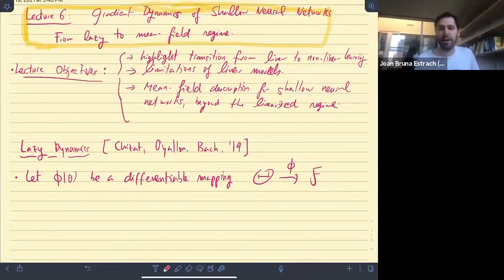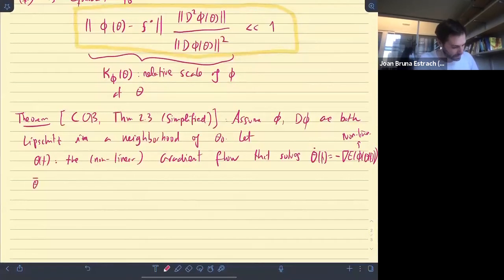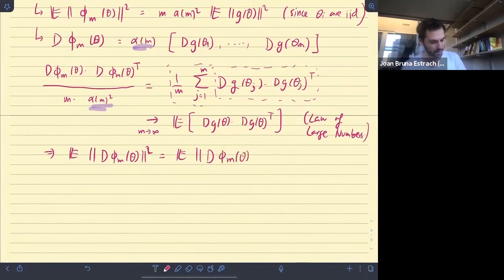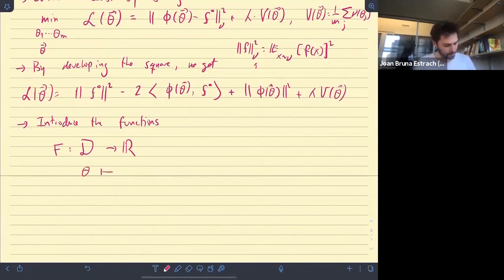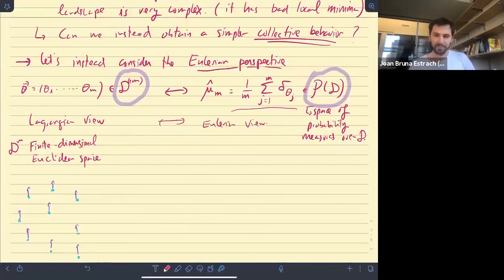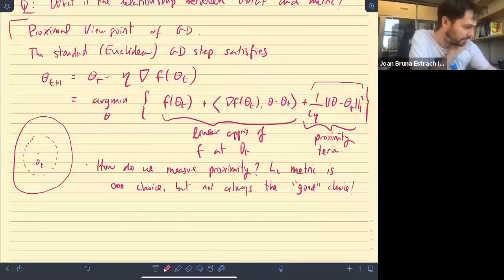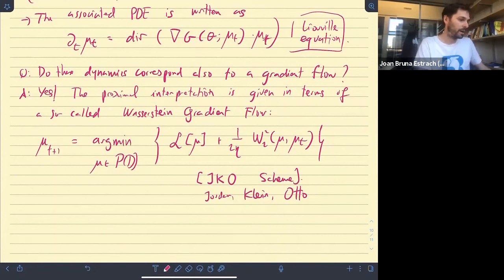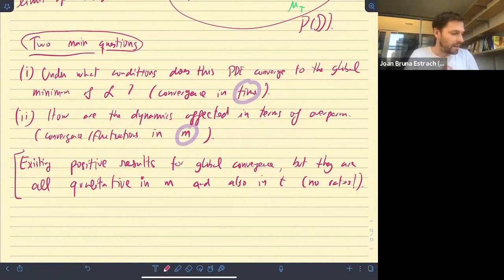GRADUATE COURSE Mathematical Aspects of Algorithmic Learning and Deep Neural Networks (Session 6)